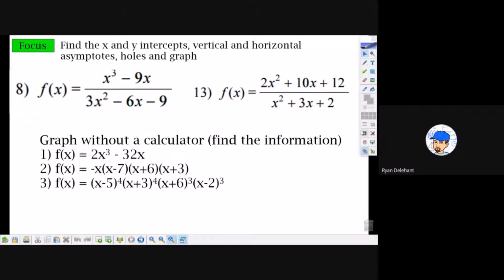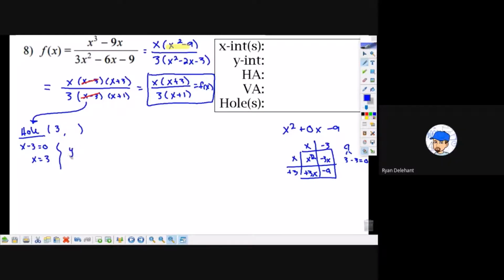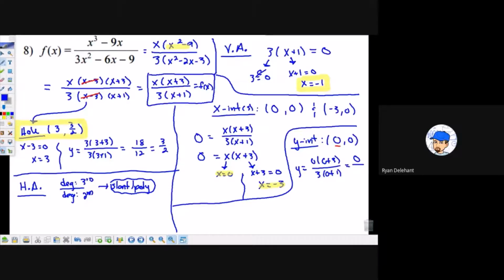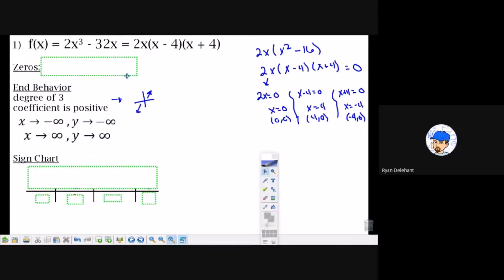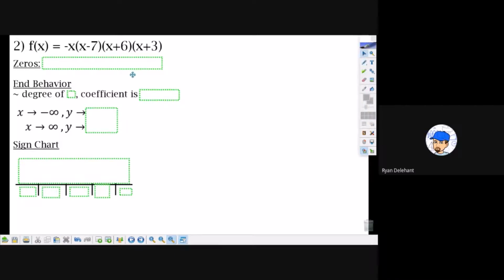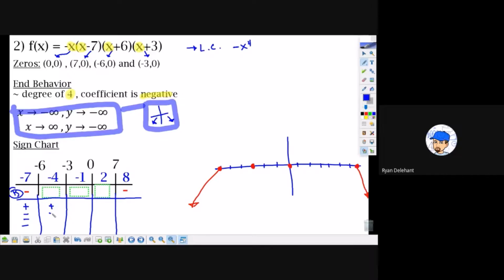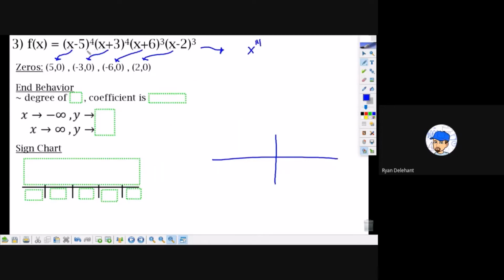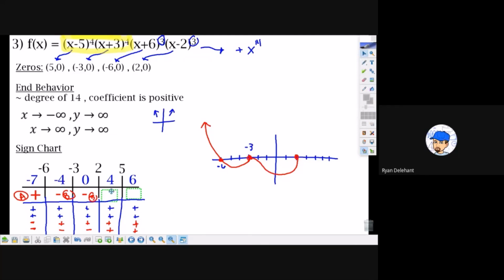Features of Rationals and Sketching Polys Review 9 14 2020